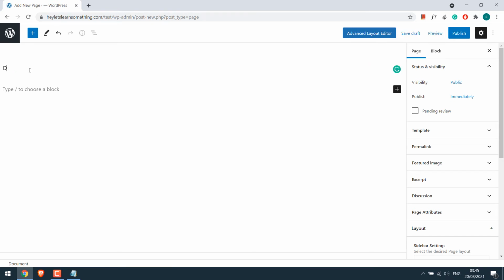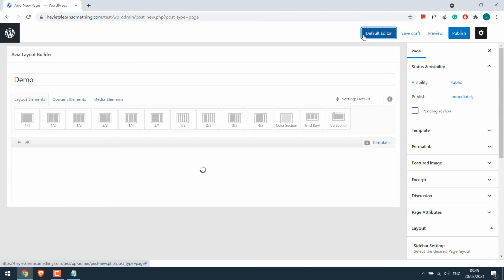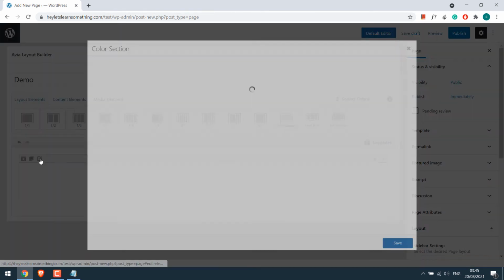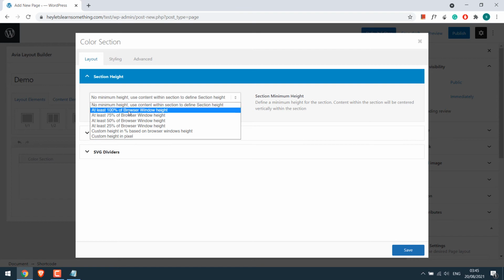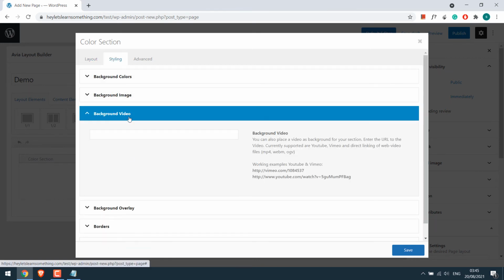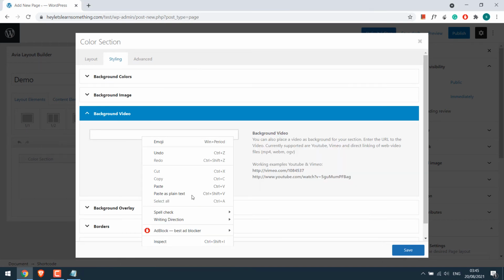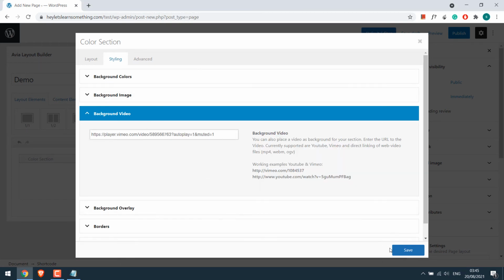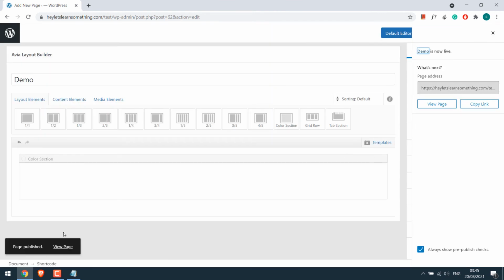How to add autoplay a video Background on Mobile? WordPress | Enfold theme | 2022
WordPress Tutorial: This is a quick video tutorial on how you can add a video background that auto-plays on both Desktop and Mobile in a WordPress website. We tried YouTube but that didn't work as planned, thus had to upload the video on Vimeo and it worked all smooth.

We tested the background video on an iPhone and it worked all good. However, please note that all mobile devices may not support autoplay videos background.
All you need to do is add the following line at the end of your Vimeo video link and it will work like a charm:
?autoplay=1&muted=1

We got 95+ scores on Google PageSpeed Insights for heyletslearnsomething.com!